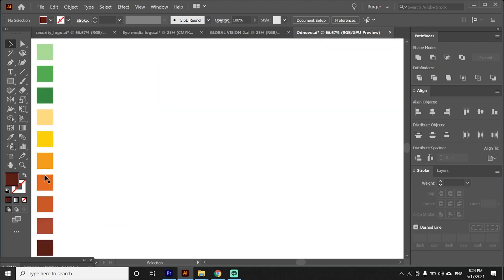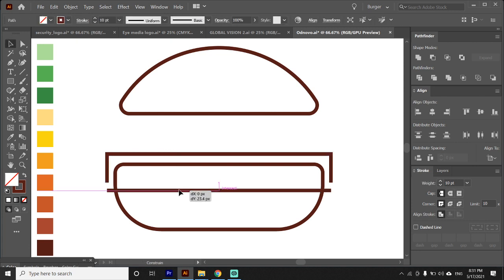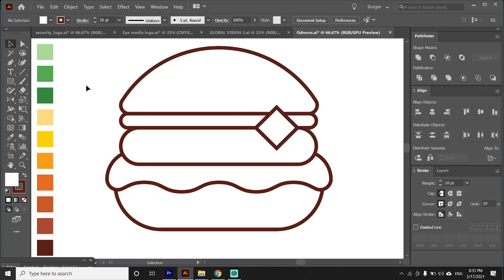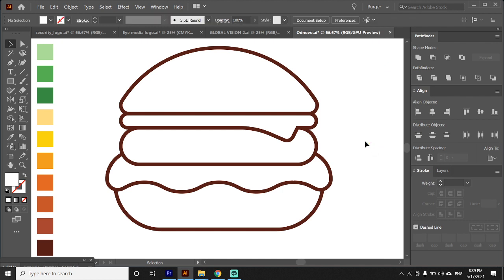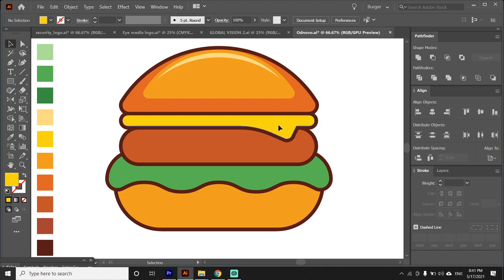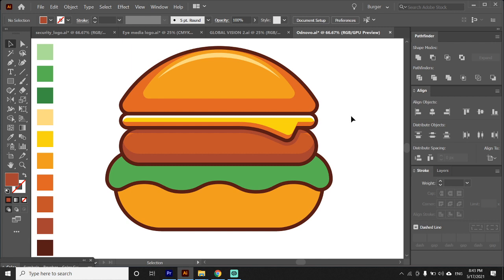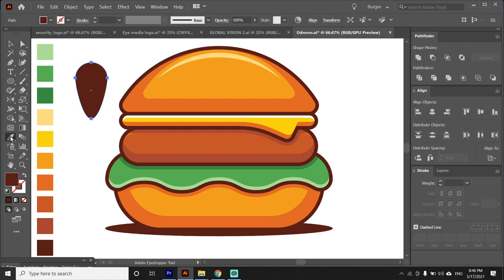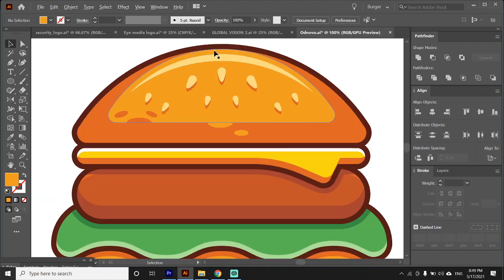How to design a Burger vector Illustration using Adobe Illustrator. (No drawing skills needed)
In this tutorial i explain how to Draw a burger in adobe Illustrator, i also show how to create shadows and highlights using only geometric shapes.
Is really easy process basically i'm playing with the rounded Corners, Pathfinder and adding some effects as Zigzag.

If you have some ideas what  you want to see next as a tutorial please comment bellow i will be more then happy to do it:)

Cheers